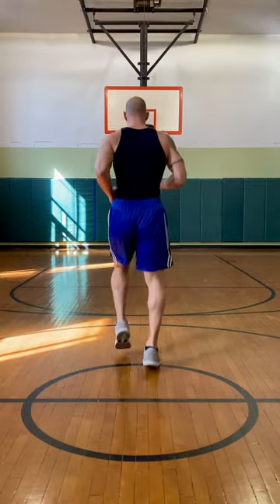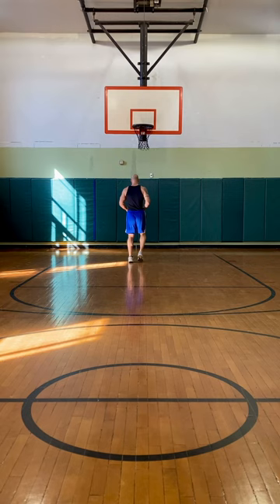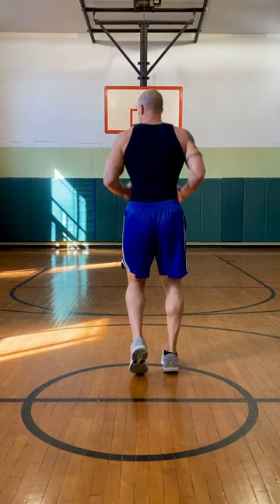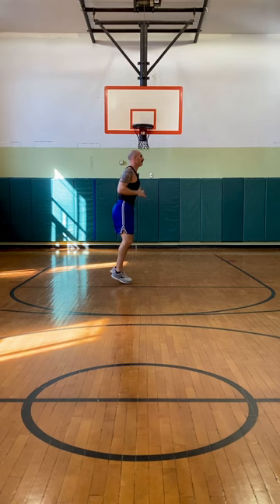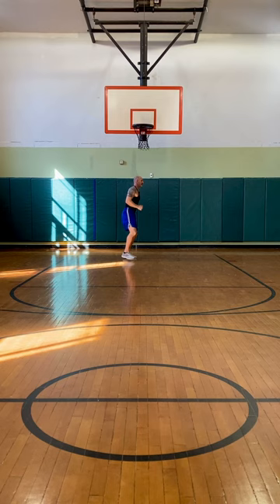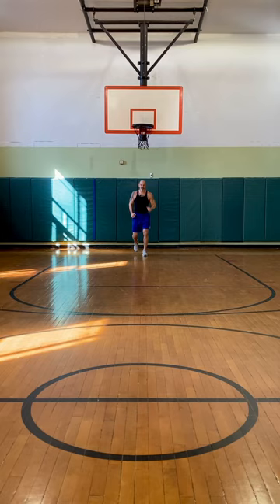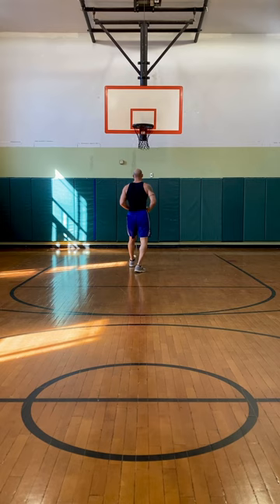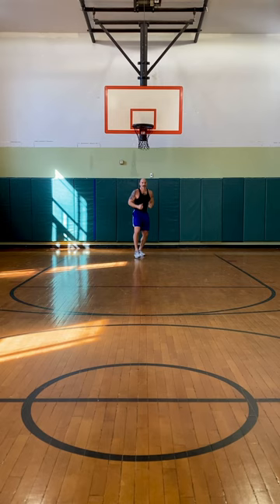Basketball Warmup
Basketball Warmup 🏀🚂. SAVE
Locomotion is the 🔑 Do 3 rounds minimum. Follow to get better 🫵🏼🚀

🗝️ These are foundation movement skills. Locomotion is the way we move both offensively and defensively.

🗝️ This style of locomotion is a way to system test your entire system with a low impact over time.

📙 Basketball Strength Volume 1 contains the best conditioning, drills, exercises, and mental strategies a player needs to succeed. This is especially helpful to coaches! This is a movement, movement 🦵🏽🦶🏽

P.S. Keys to my program are; time and distance instead of sets and reps. Basketball Strength operates on a different paradigm 🚀 Thank you for the worldwide support 🌎🌍🌏🙏🏼

@champion shorts for the win 🏆